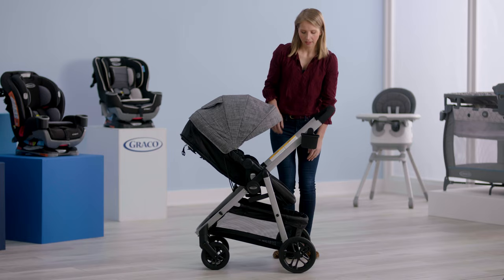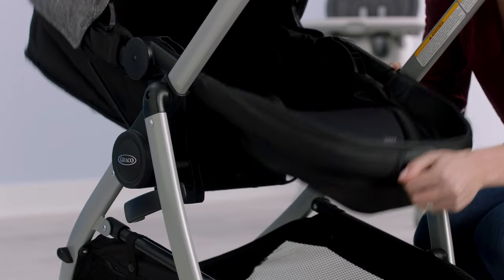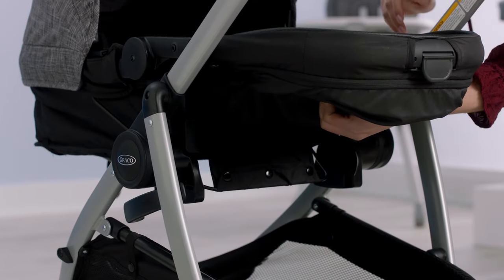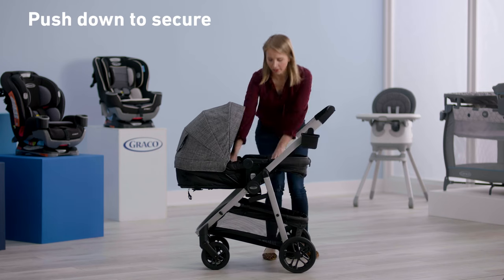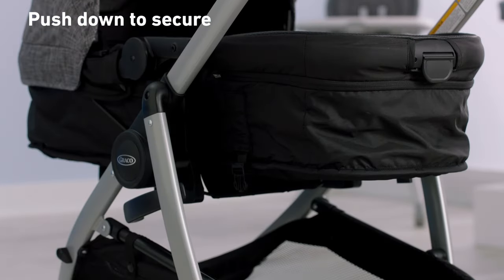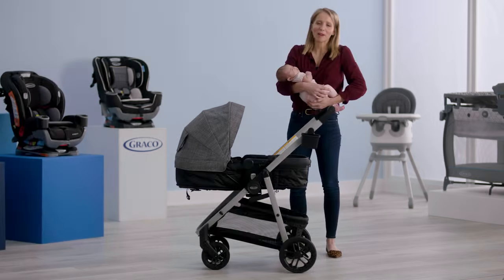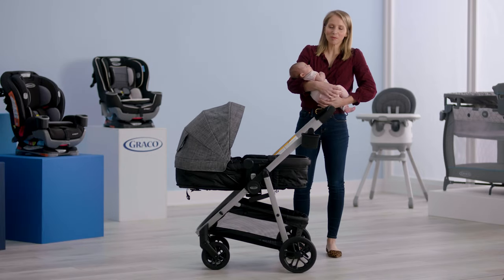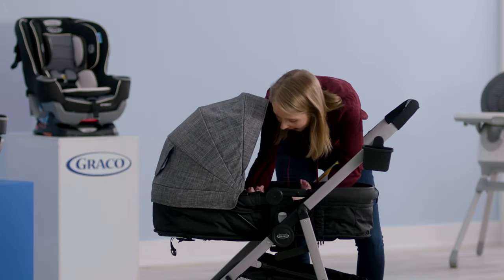How To Convert the Graco® Modes™ Pramette Toddler Seat to Pramette Mode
Learn how to convert your Graco Modes Pramette toddler seat into a travel pramette. This video covers how to convert the toddler seat into a pramette and back step by step.

This feature of the Graco Modes Pramette Stroller allows parents and babies to enjoy the comfort of having a 3-in-1 toddler stroller, bassinet, and infant car seat carrier.

Have any questions?